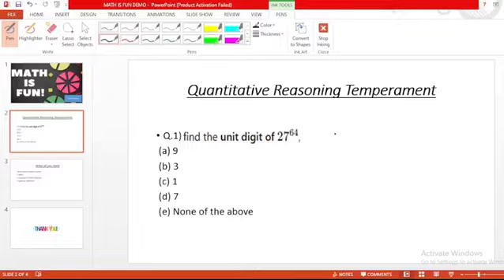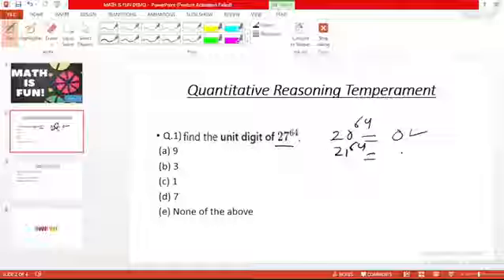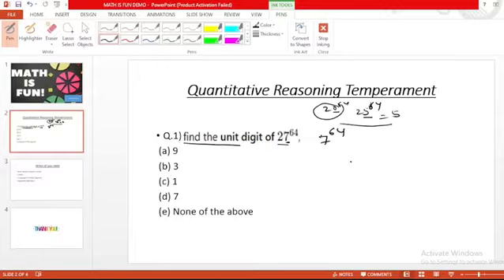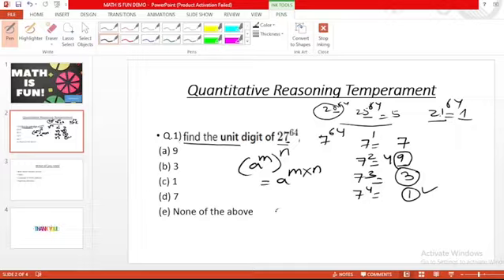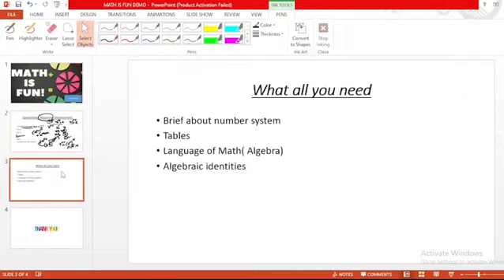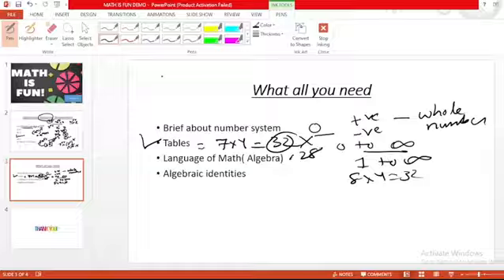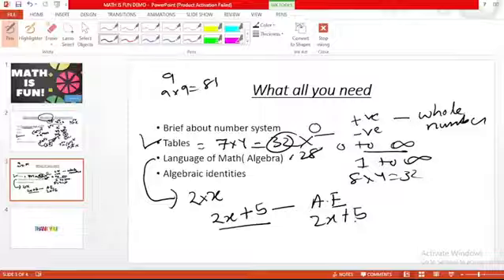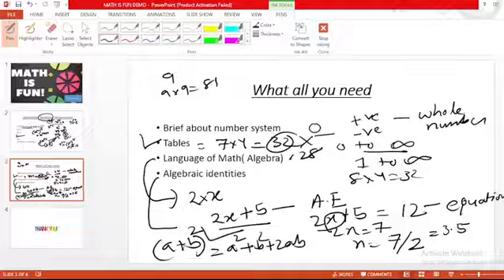GMAT QUANTITATIVE REASONING !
This is the first session for GMAT, quantitative reasoning,  here I let students understand what all they need in Quant section.